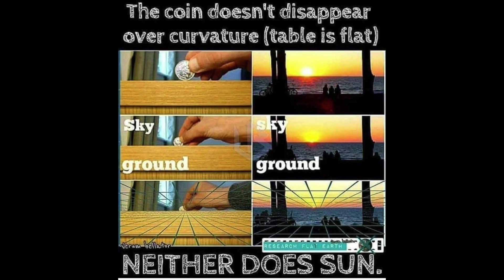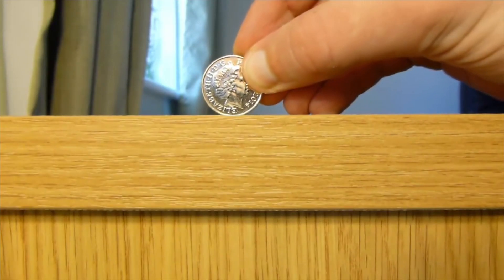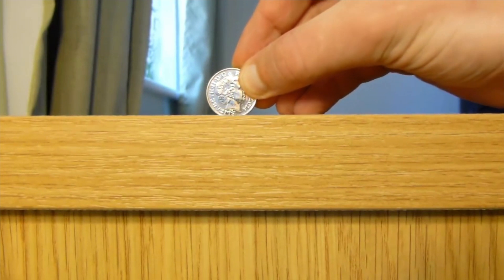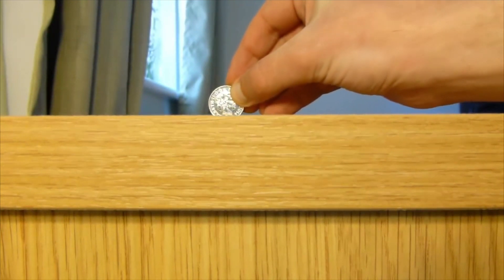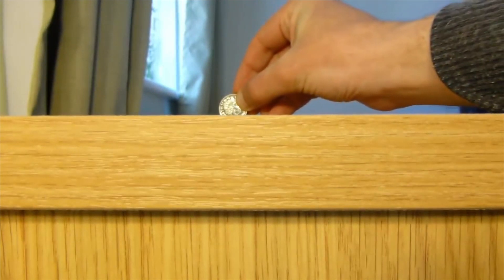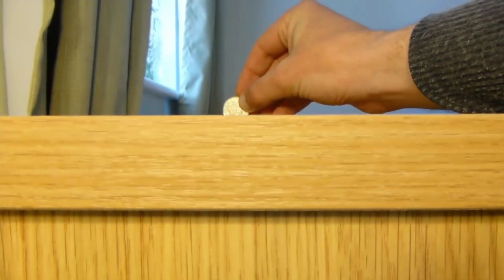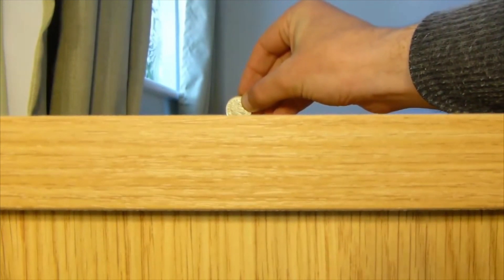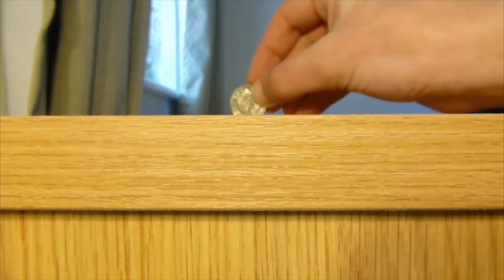Debunked: The "Coin on a Table" Flat Earth Model of Sunset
If you slide a coin away from you on a table it will vanish from the bottom up. But ONLY if the camera is a bit below the top of the table, or if the table bows up a bit in the middle. Yet this observation is often used to try to explain Flat Earth sunsets.

If you do the experiment on something that's ACTUALLY flat (like a 48" carpenter's level), and you keep the camera above it (like you are above the surface of the earth), then you will see nothing vanishes.

And of course, the sun does not glide away from you while touching the ocean. It's high in the sky at noon, and then sets behind the horizon. If it were moving away from you it would get smaller, and closer to the horizon, but would not actually get there.